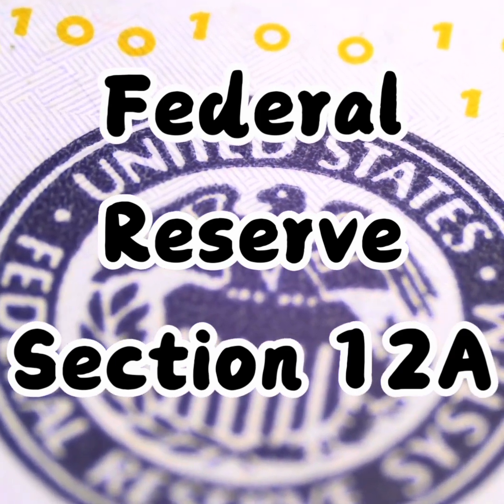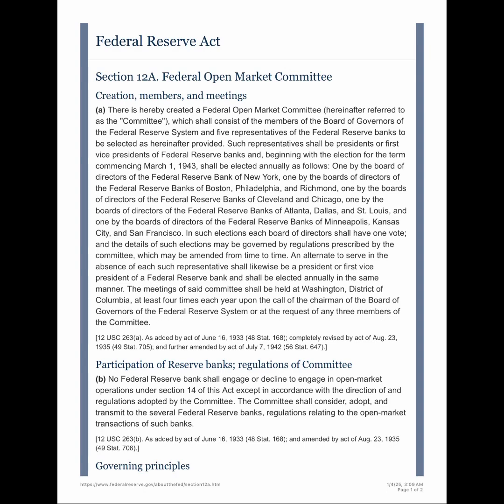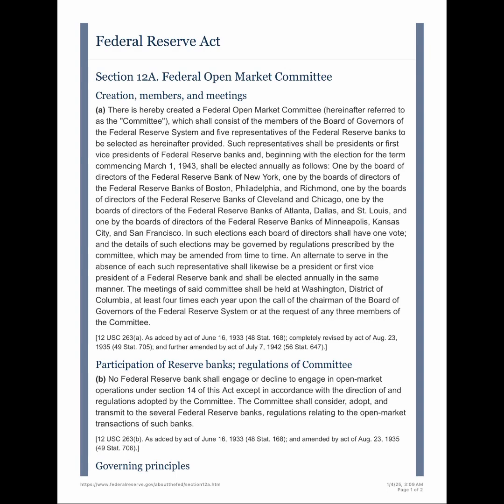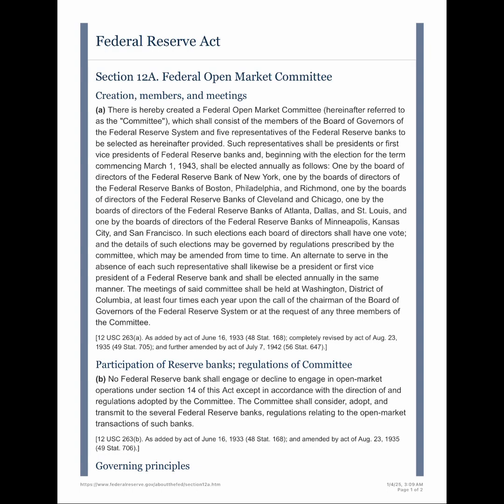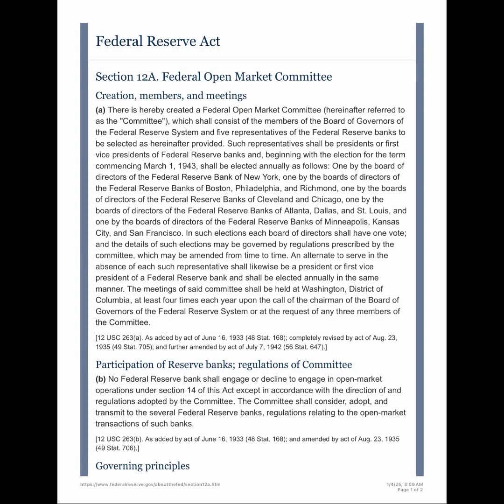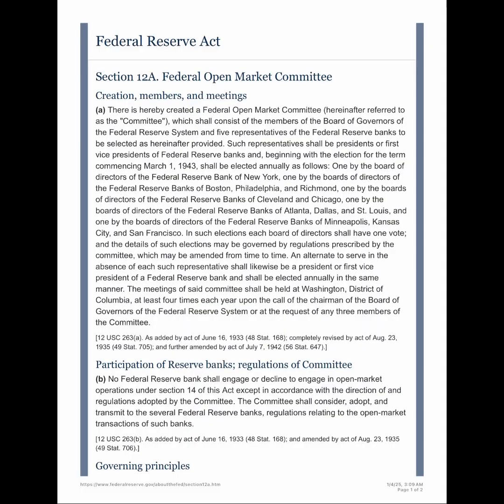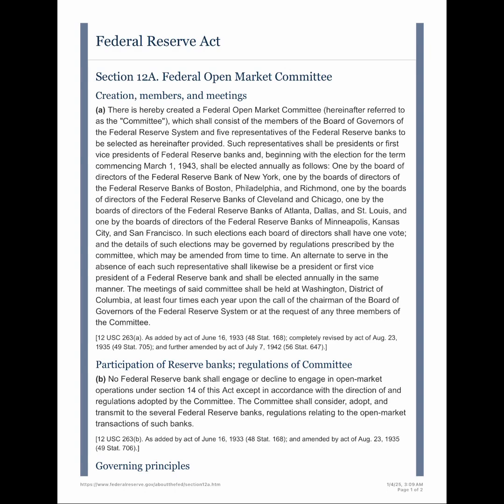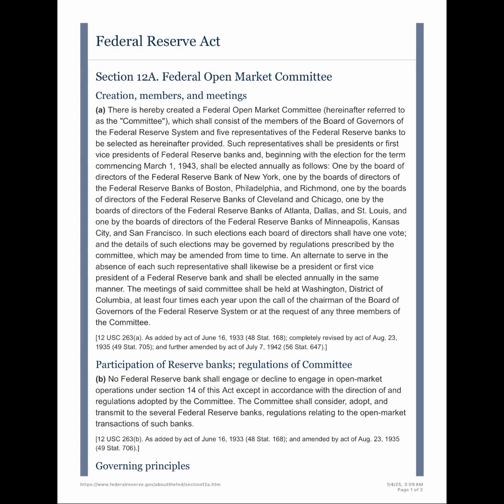Federal Reserve Section 12A